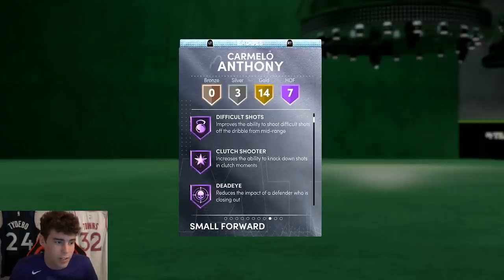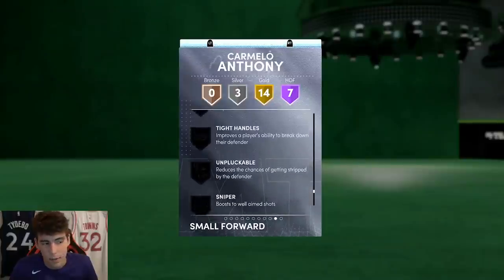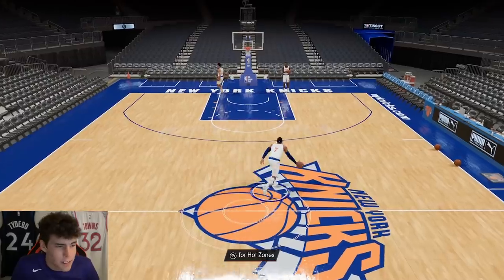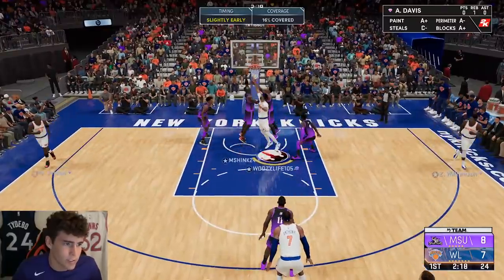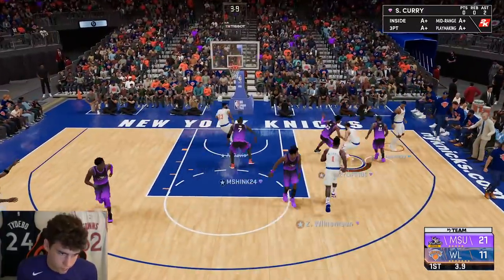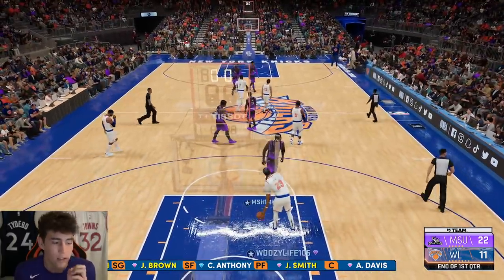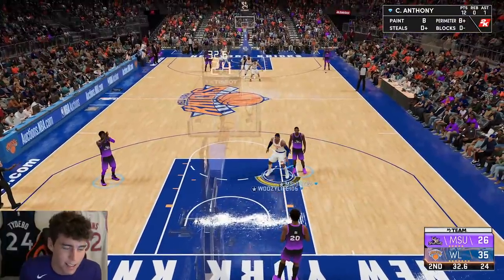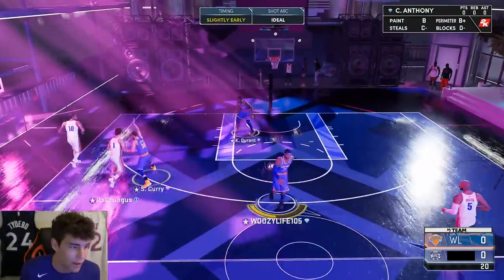DIAMOND CARMELO ANTHONY GAMEPLAY! IS MELO A TOP TIER SMALL FORWARD IN NBA 2K21 MyTEAM?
These new Idols packs contain a multitude of players and cards for this promo in NBA 2K21 MyTeam. These cards include pink diamond Kevin Durant, pink diamond Michael Jordan, diamond Carmelo Anthony, diamond Arvydas Sabonis, amethyst Serge Ibaka, amethyst Bingo Smith and ruby Rex Chapman. In this video, I do a gameplay with the diamond Carmelo Anthony. Diamond Melo’s card is much different on next gen from current gen as he can shoot corner 3’s. Although he feels better, he still has many problems. His defense isn’t the best and he doesn’t get great animations around the rim. How does he compare to the other top small forwards such as pink diamond Grant Hill and diamond Paul George? Is he worth getting for your no money spent, budget or god squad?